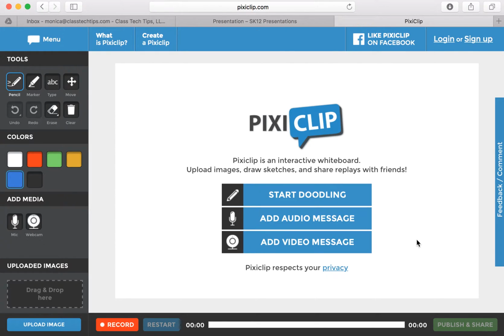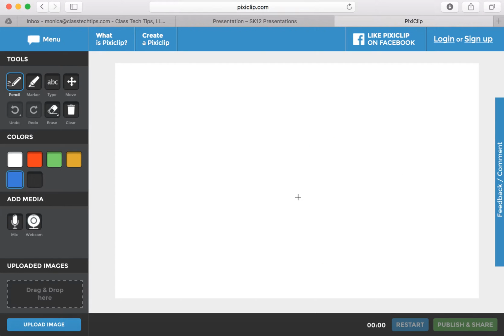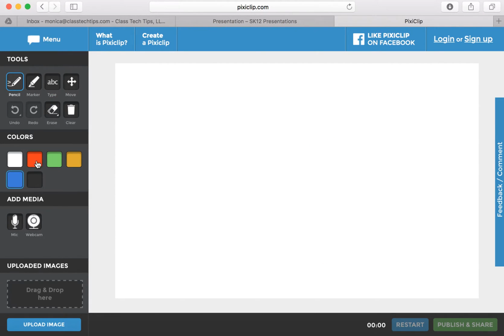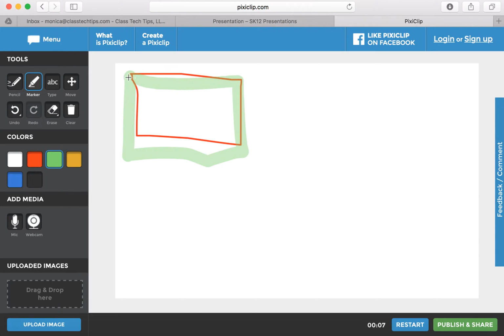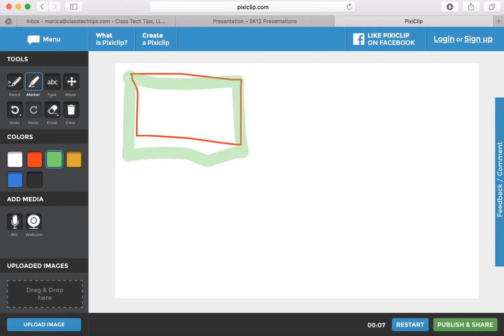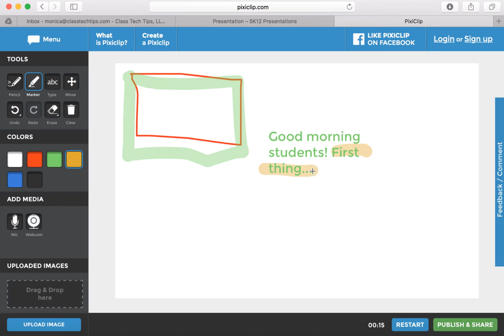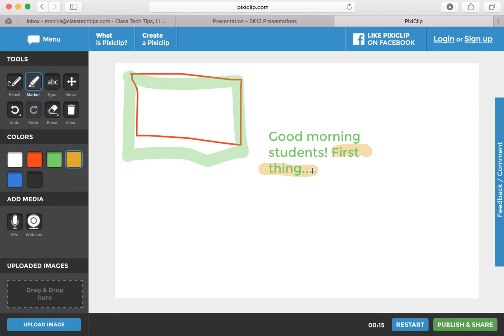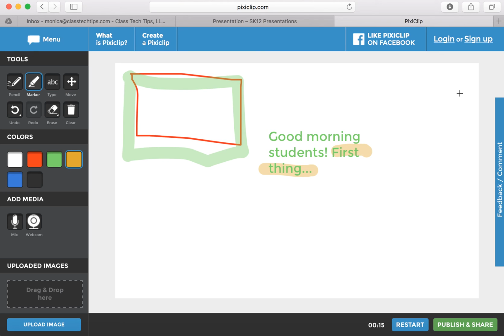Another Way to Draw on Your Screen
Have you ever wanted to draw on your screen? The Pixie Clip web tool lets users on at a text and draw on a whiteboard. It is completely free and lets students and teachers choose from a small amount of colors and options. This works well on Chromebooks and an interactive whiteboard.

Draw on Your Screen with PixiClip